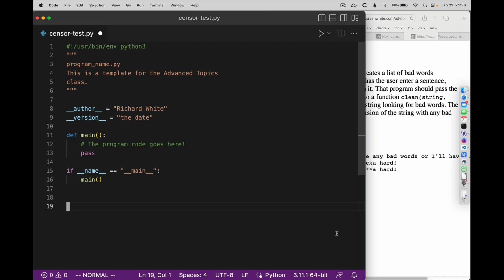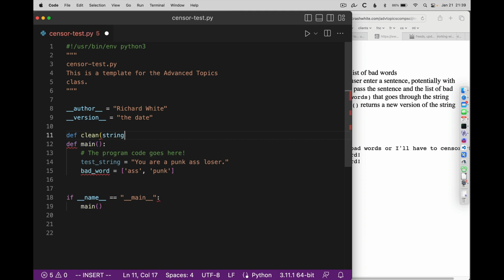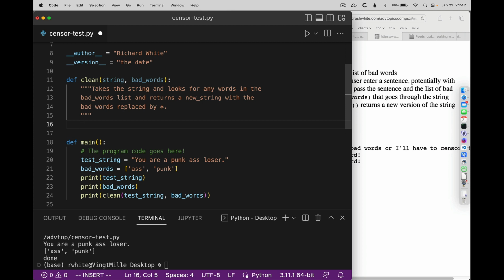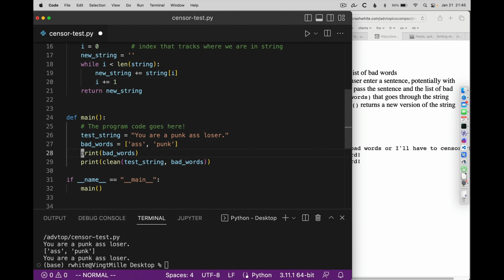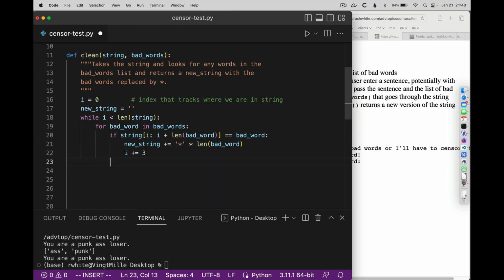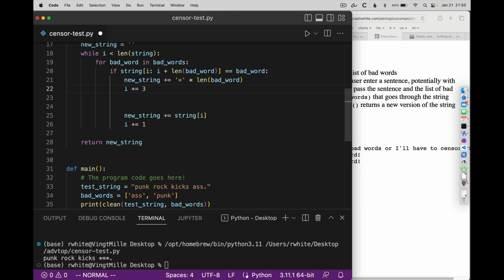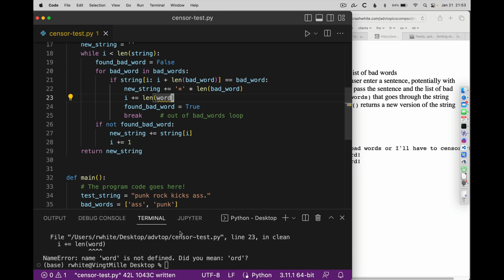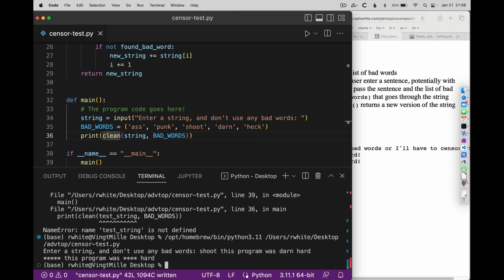censor.py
A 20-minute demo on writing, testing, and debugging the censor.py program